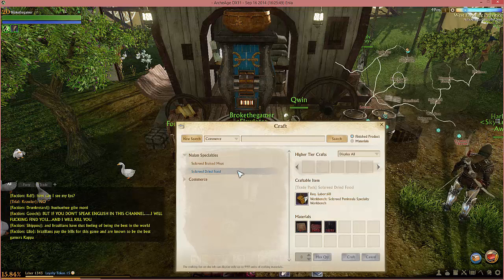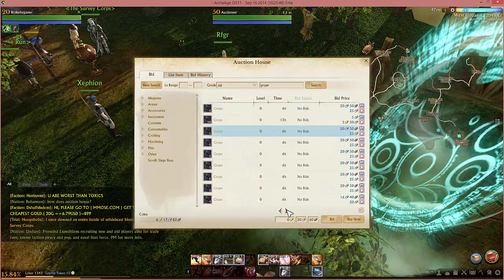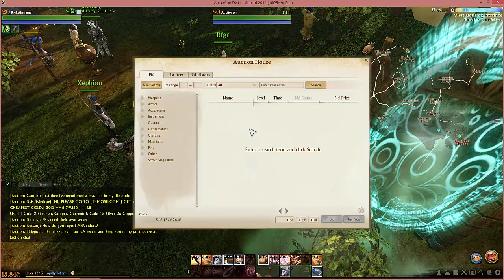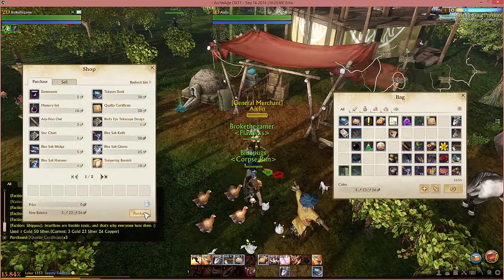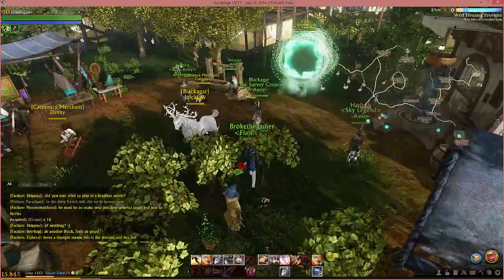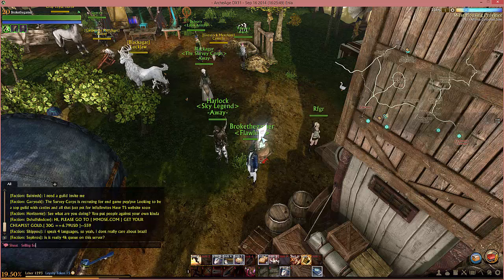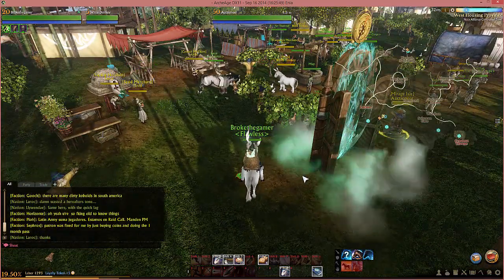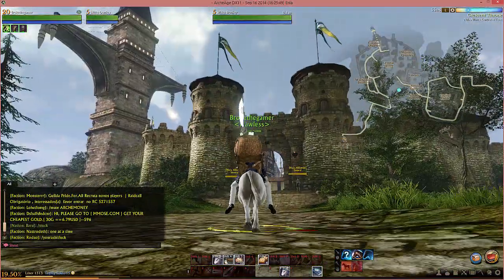ArcheAge : Solzreed Dried Food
This video is a brief tutorial on how to complete the Solzreed Dried Food Trade-Run. In the video I explain the location of the Solzreed specialty workbench, and the trade-run process in general.

Stop by the Stream!

ArcheAge is an mmorpg licensed and distributed in the US by Trion Worlds. They have given specific written permission for the production of 3rd party videos

Any questions concerning the authenticity and depth of that policy needs to be directed towards Trion Worlds.